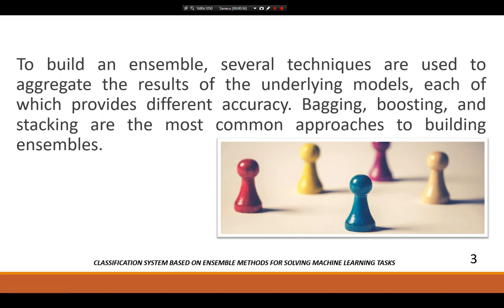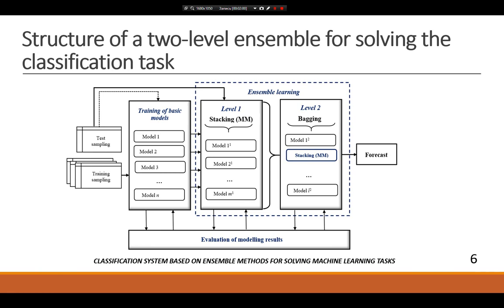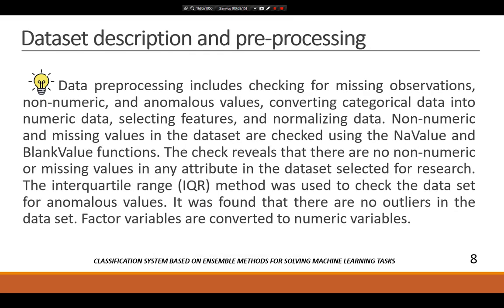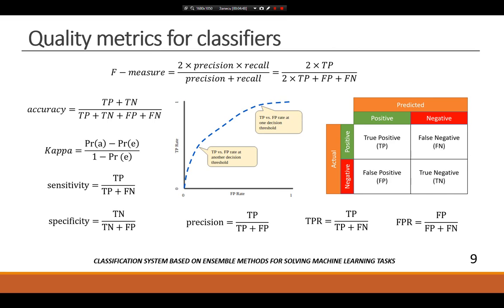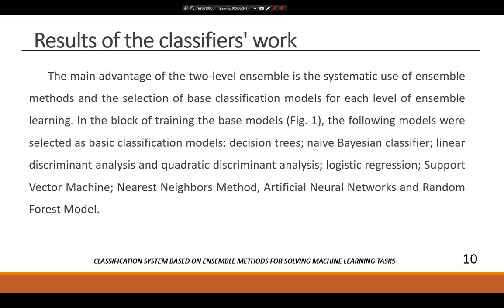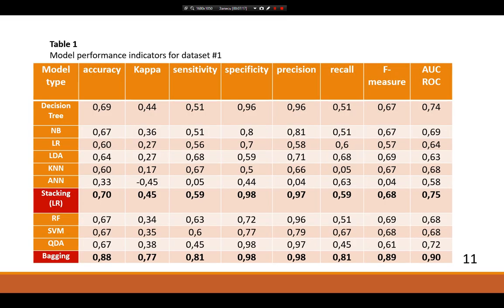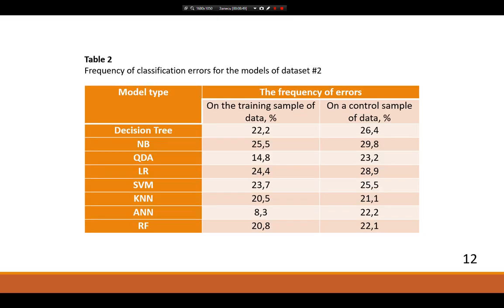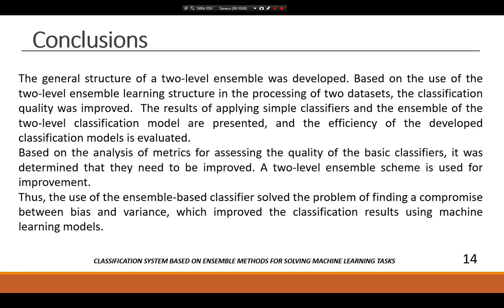2. Classification System Based on Ensemble Methods for Solving Machine Learning Tasks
Peter Bidyuk, Irina Kalinina, Oleksandr Zhebko, Aleksandr Gozhyj and Tetiana Hannichenko